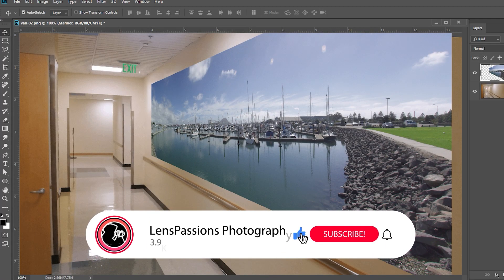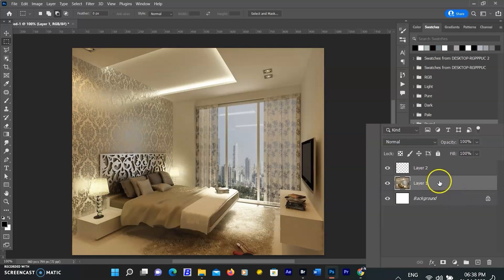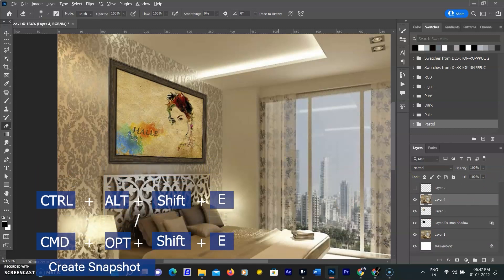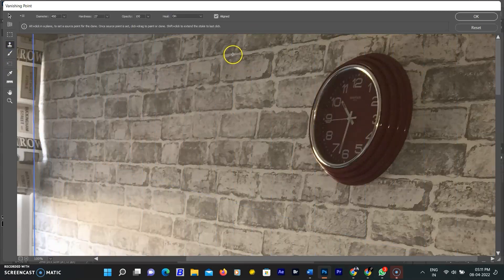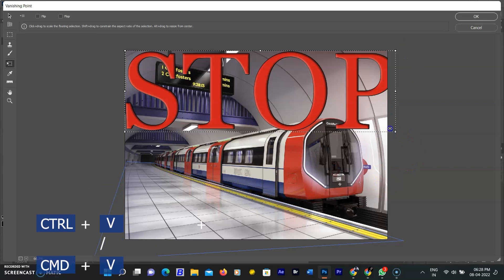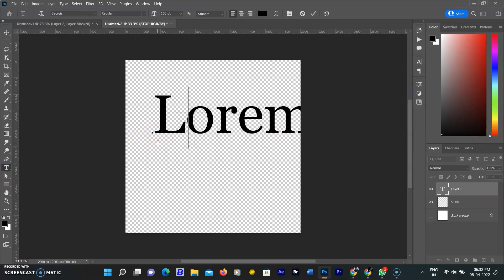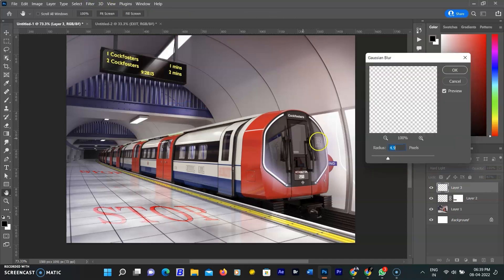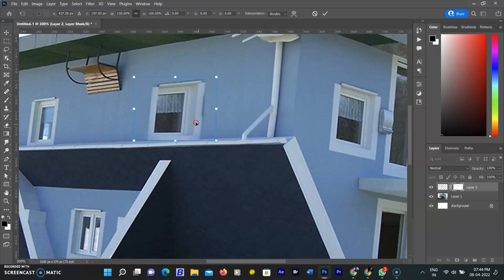Amazing Vanishing Point Filter In Photoshop - Perspective Transform Effect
--  How to use vanishing point in photoshop filter that I never used before,  it is very important to learn graphics as well as perspective pictures in photography

Chapters
0:00 Intro
00:37  Create & Use Of Plane
03:48  Clone Stamp Tool
05:28  Add Perspective Text
08:05 Use multiple planes
09:17 Complicated Perspective wall